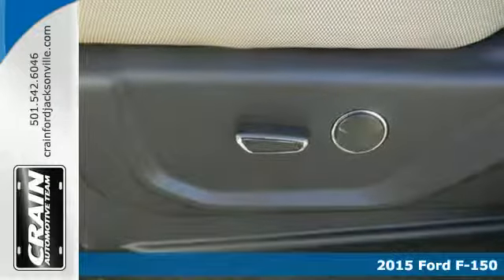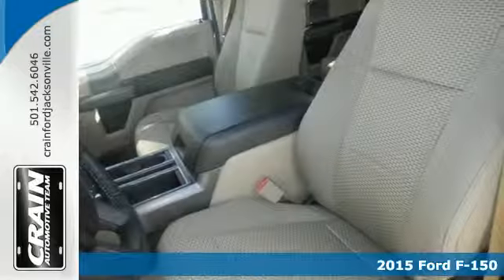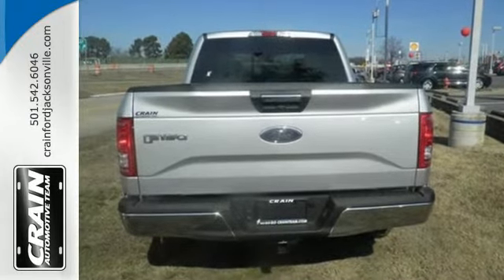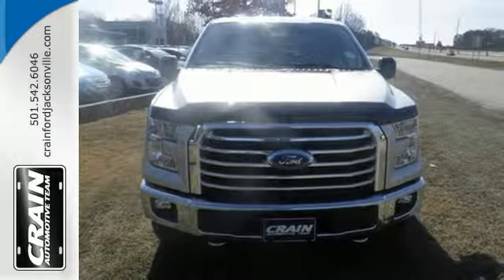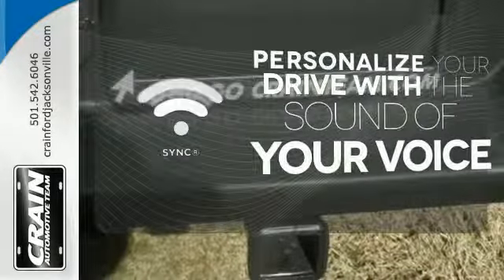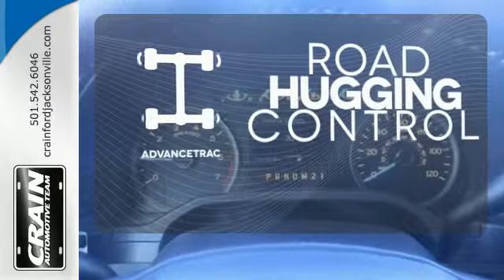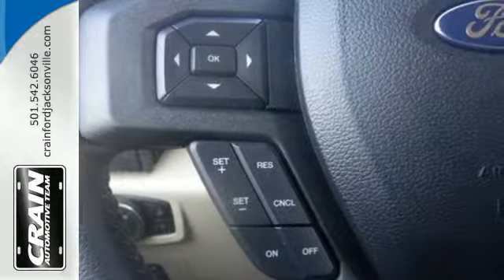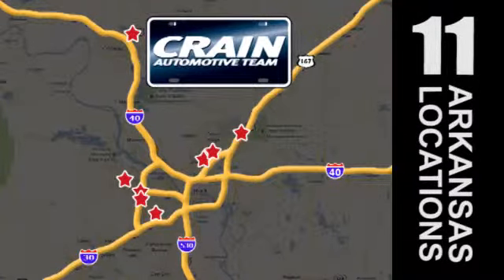2015 Ford F-150 Little Rock AR Jacksonville, AR 5JT3352 - SOLD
Year: 2015
Make: Ford
Model: F-150
Trim: XLT MID
Engine: 3.5L V6 Cylinder Engine
Transmission: Automatic
Color: Ingot Silver Metallic
Interior: Medium Light Camel
Stock #: 5JT3352
VIN: 1FTEW1EG5FFA27877

Address:
1800 School Drive